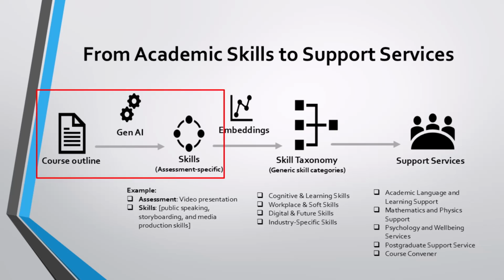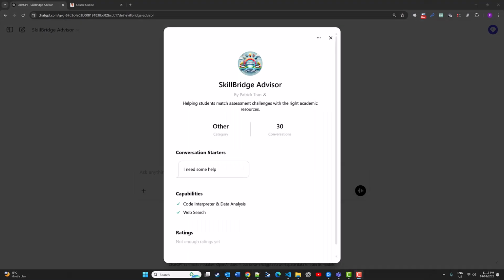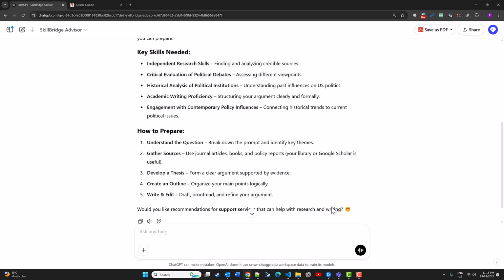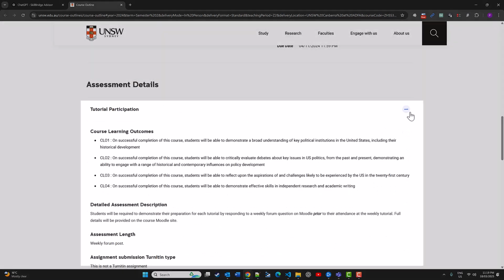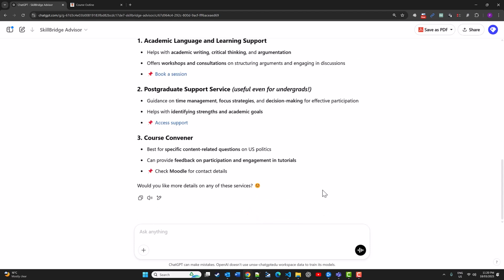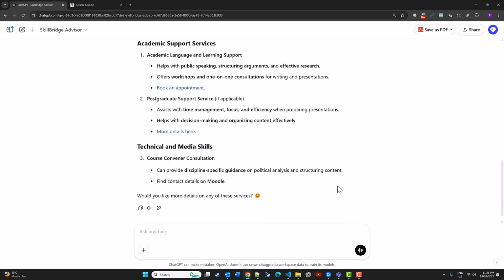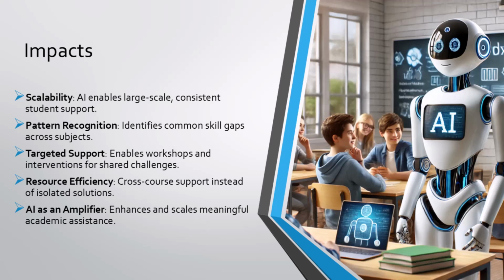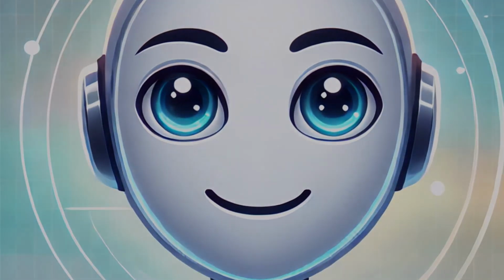AI for Student Success: Personalised Support Based on Your Assessments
This video shows how an AI assistant can help students understand the skills needed for their assessments and find relevant support services. It’s based on a system that extracts skills from course documents, maps them to a skill taxonomy, and connects them to available university resources.

0:00 Overview
1:57 AI Assistant - SkillBridge
2:27 Example 1 - Research essay
4:47 Example 2 - Tutorial participation
6:33 Example 3 - Video presentation
8:27 Impacts
10:06 Key takeaways